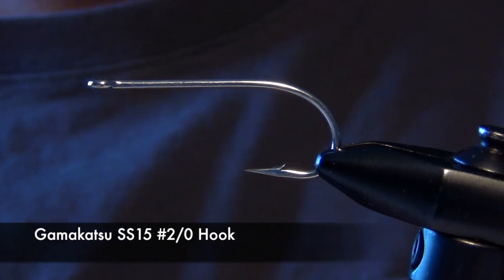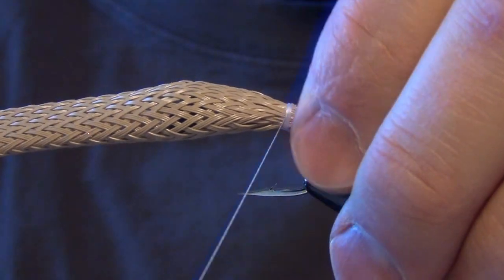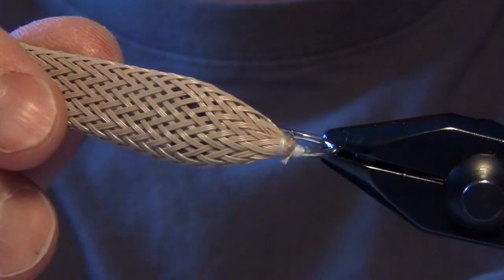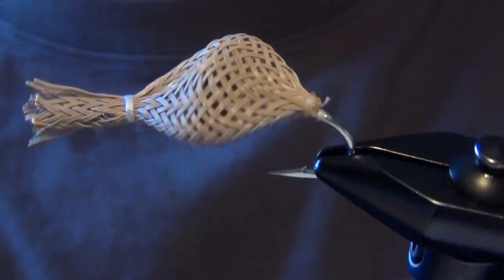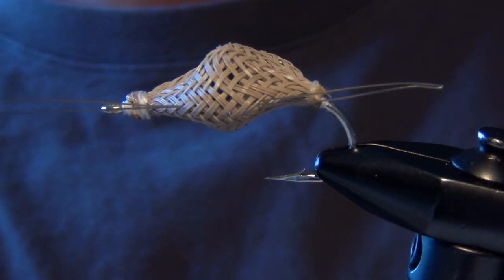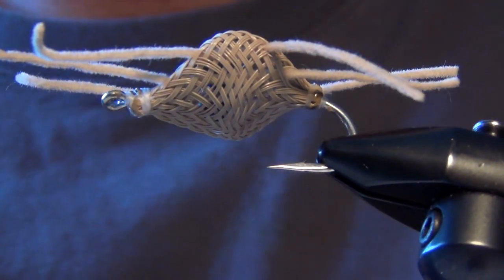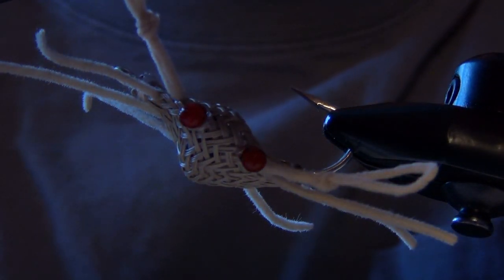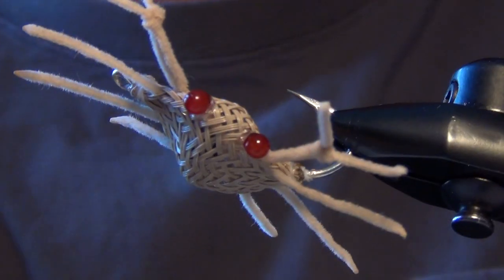Flexo Crab - Triggerfish Permit Crab Fly Tying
The Flexo Crab is a life like crab fly tied with expandable tubing.  This is not a easy fly to tie!  The tubing material is difficult to work with and often resists you every step of the way.  Once mastered, the Flexo Crab is a very rewarding fly to tie.  It looks just like a crab!!  Many permit anglers also think it feels like a crab too and is considered one of the reasons permit eat it so well.  The Flexo Crab can be tied in many colors, the Sand/Beige color is my favorite, but White and Cream are also good colors.  When tied in smaller sizes, the Flexo Crab also makes a good bonefish fly.  A must have in any saltwater box!

Flexo Crab Fly Tying Recipe:
Hook: #3/0-04 Gamakatsu SS15
Thread: White 6/0 Veevus or Kevlar Thread
Eyes: Large Plain Lead Eyes
Body: Beige Fly Flex or E-Z Body Tubing is sizes 1/8"-3/8" (3/8" was used in video)
Eyes: Large Red or Black EP Crab Shrimp Eyes
Legs: Tan Micro Velvet Chenille (Griffin Wire Threader used in video for legs)
Glue: Epoxy and Zap A Gap Brush On (Thin Loon Fly Finished Used in Video)